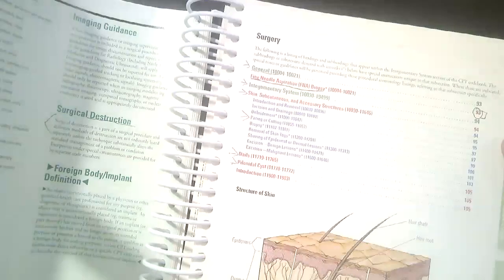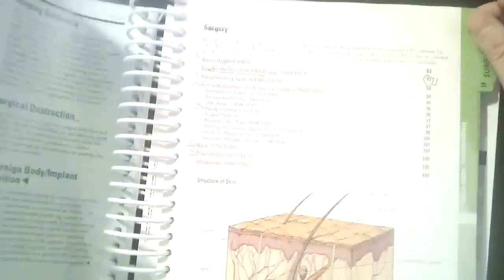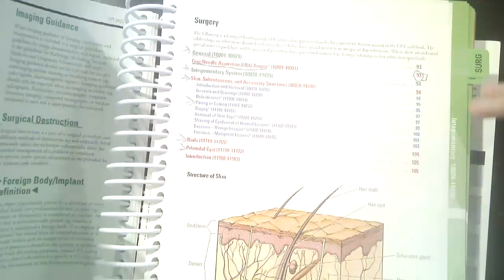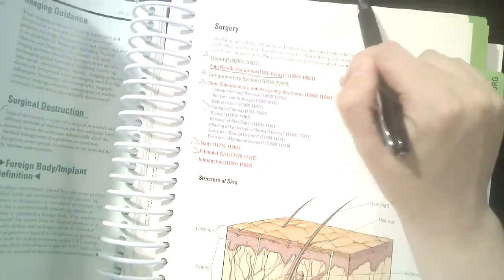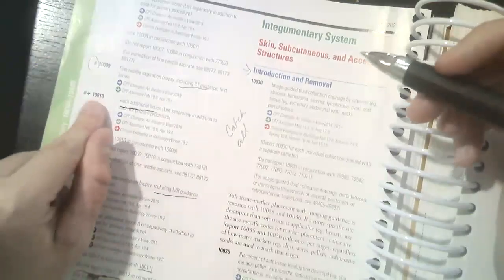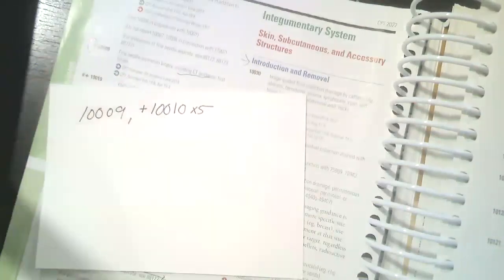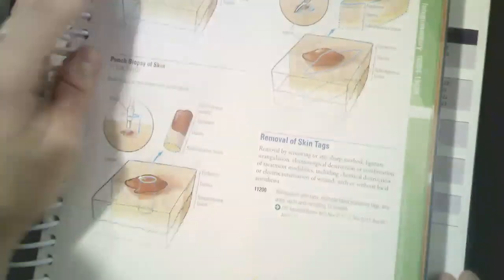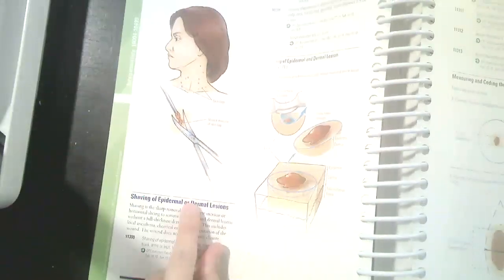General Surgery and Integumentary System CPT Walkthrough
2022 CPT manual General Surgery and Integumentary System Section Walkthrough